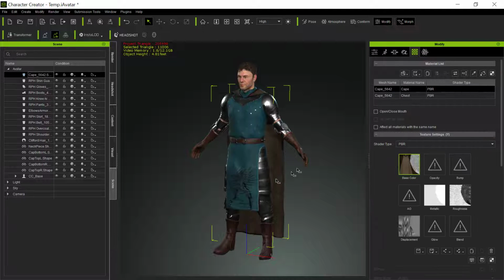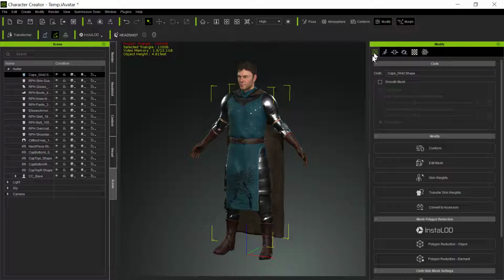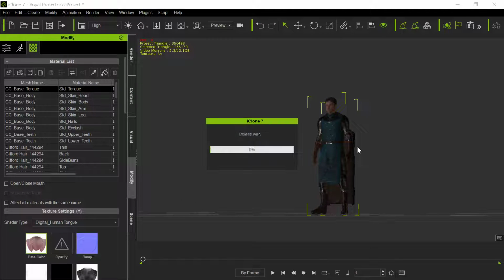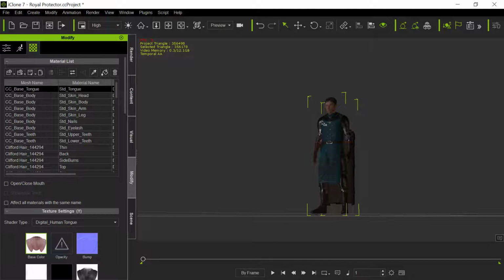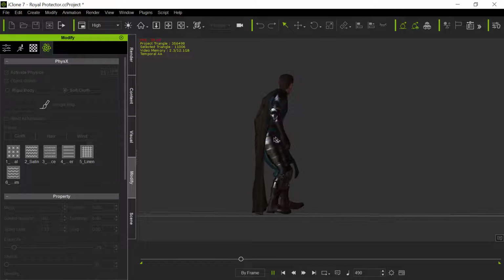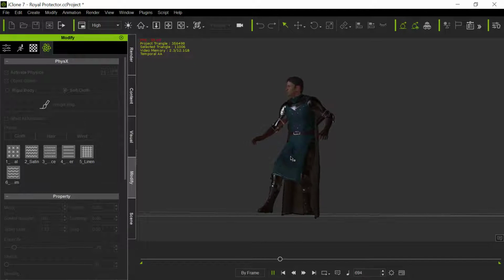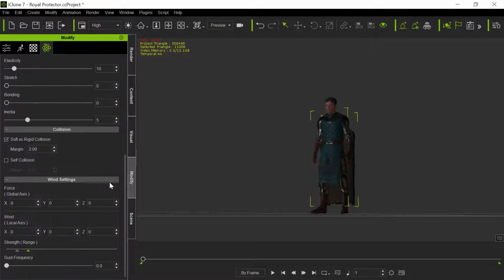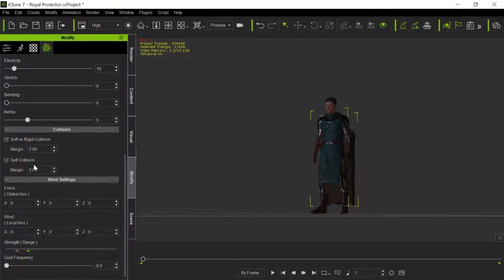Daz multiple long cloth layers into iClone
Showing some of the difficulties with multiple long cloth layers into iClone through CC3/Transformer.